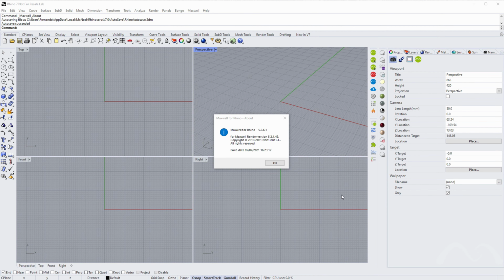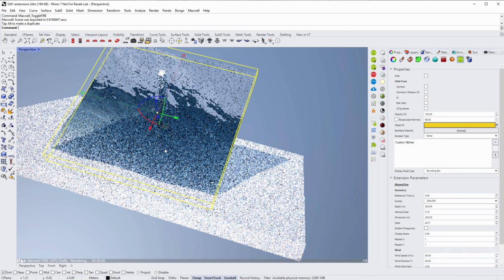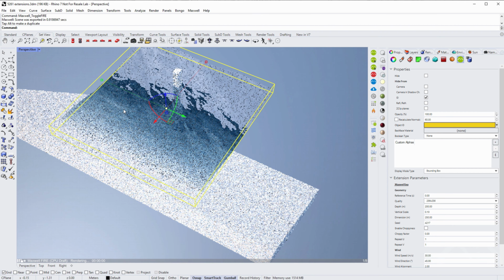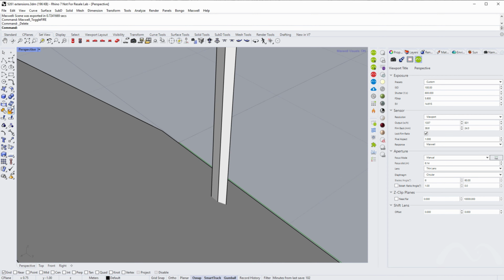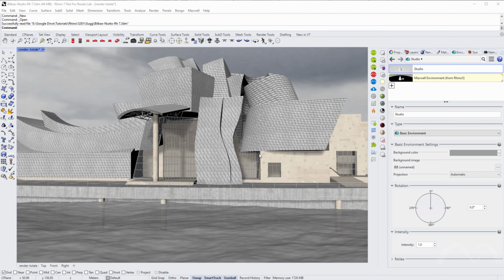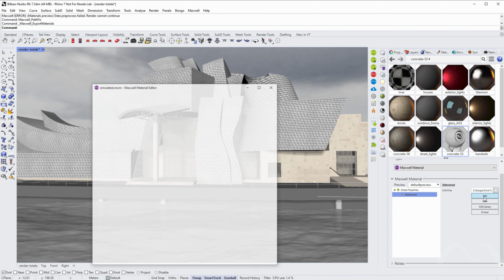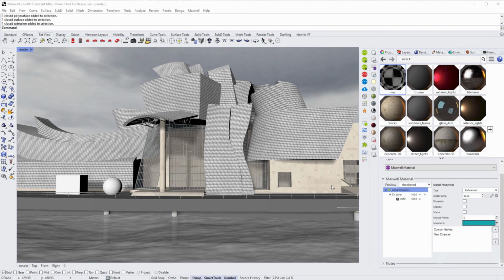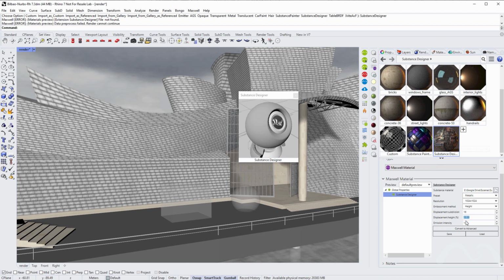Maxwell Tutorials: New things in Maxwell for Rhino 5.2.6.1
Discover what is new in our latest Maxwell for Rhino v5261. To find out more:
0:00 Intro
0:34 Extensions
2:54 Maxwell Sea
5:29 Maxwell Volumetrics
7:37 Maxwell Grass improvements
12:44 Path Fix Tool
17:20 Exporting materials
20:10 Custom Alpha Channel by materials
23:50 Transparency of the materials in the viewport
25:01 New parameters in the Substance materials